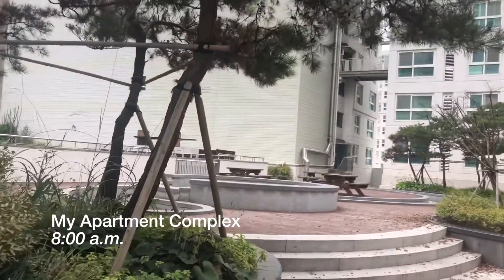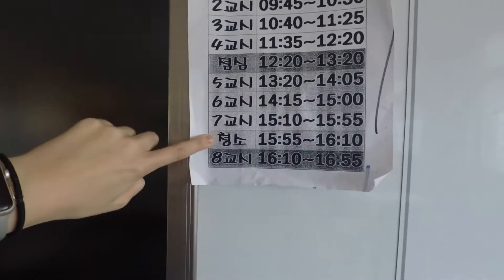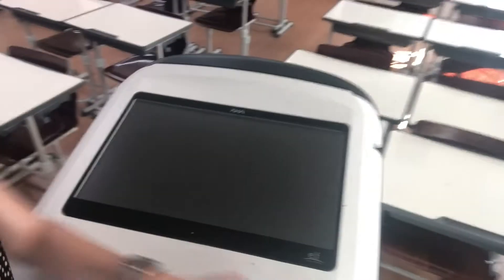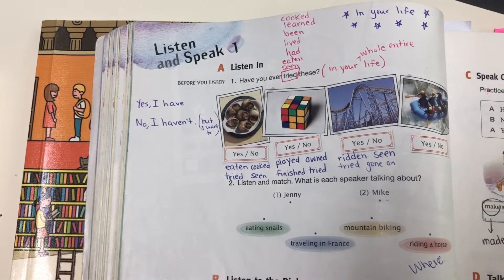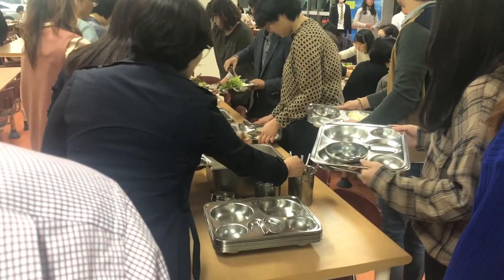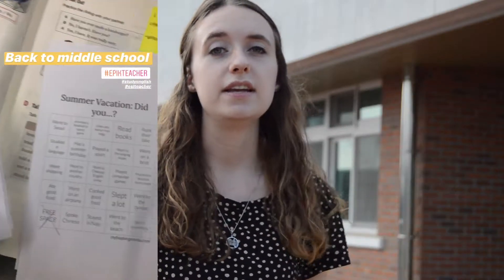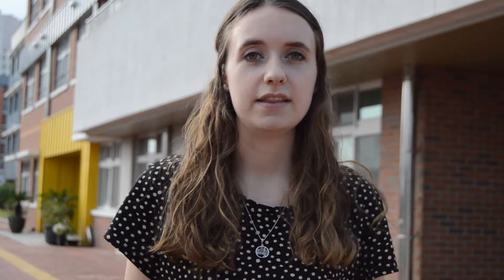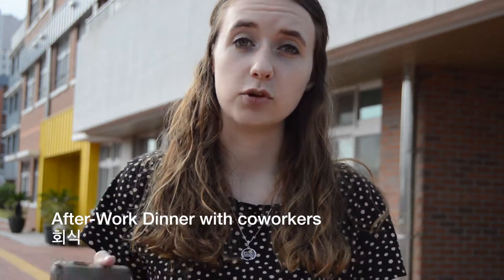What's my job? Day in the Life as an EPIK English Teacher in Korea 🇰🇷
Now it's YEAR 2 of my expat life! Here’s an update of my typical workday as a native English teacher in a public middle school in South Korea.

In this video, I show you:
My School Time Schedule @1:15
My Class Schedule @2:00
English Classroom @2:20
My School Equipment @2:49
Classroom Management @3:12
English Lesson Plans @3:25
Lunch @4:32
Instagram Q&A @5:27

About Me ➭ Where's Anne?
My name's Anne, and I'm an American (east coast) living and teaching English in Jeollanam-do, South Korea. Also exploring Asia and recording it since 2018.

Filmed on iPhone 8, Nikon 3200, and edited on Adobe Premiere Pro by Anne.